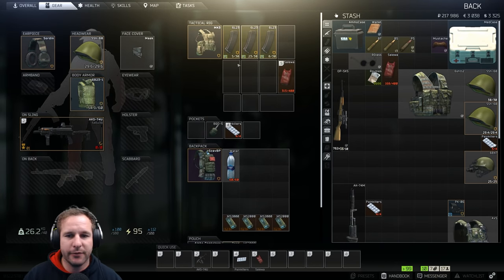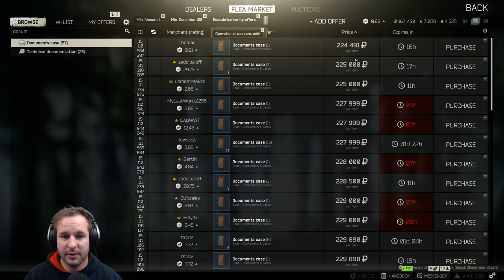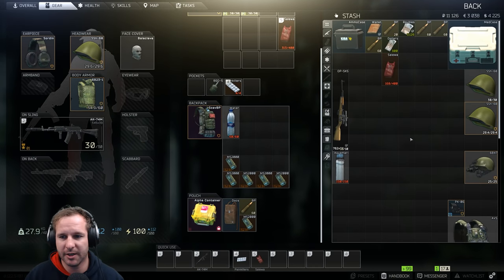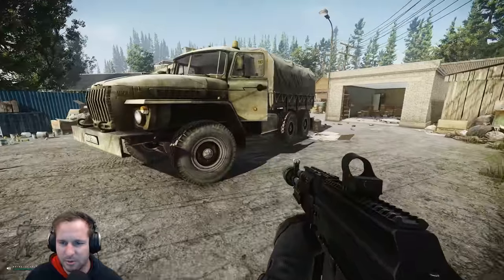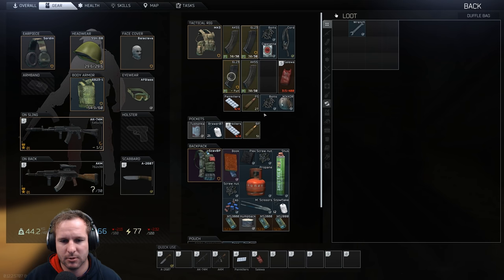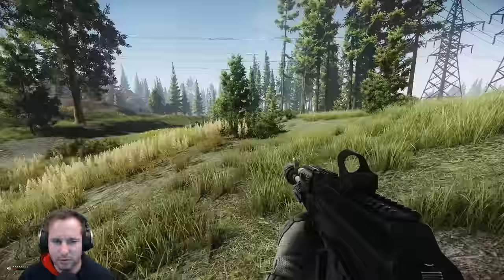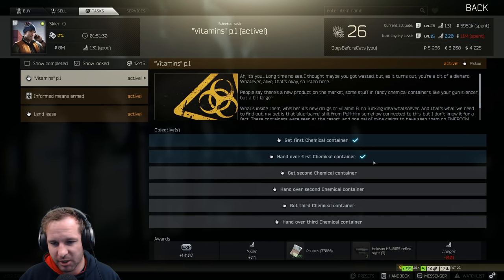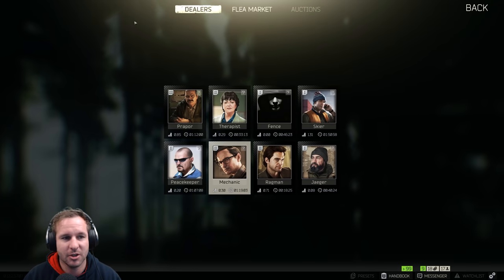The One With Punishing Shoreline Part 1 - Raid #27 - Full Playthrough Series - Escape from Tarkov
We are on the hunt for PMC's on shoreline! I love this quest and its actually one of my favourites even though it can be extremely frustrating at times due to lack of players or getting killed!